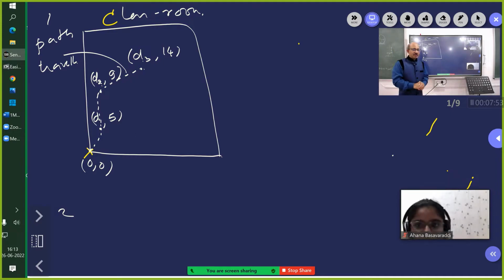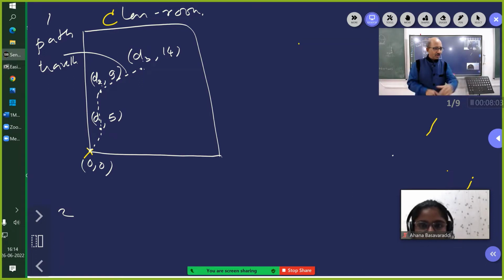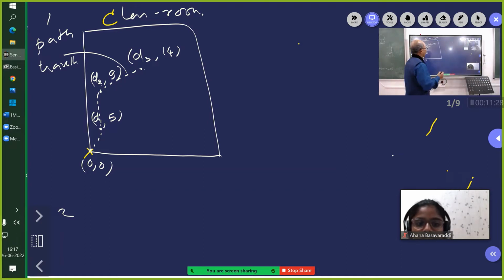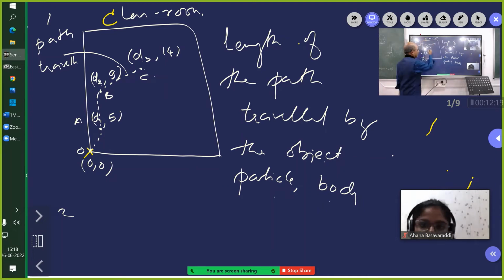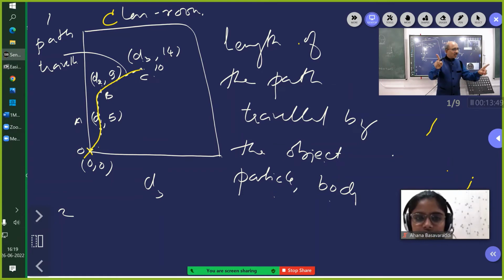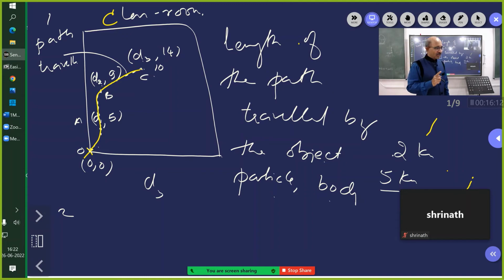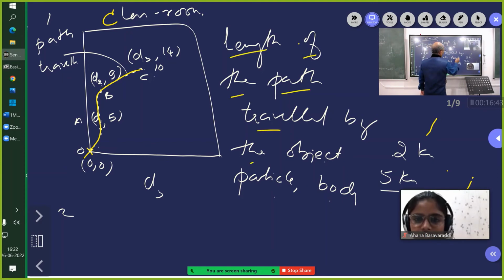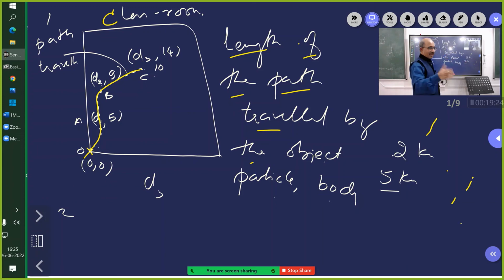Distance | Physics | SNM-Fundas | 8| 9 | 10 | Sudheer Murthy | FeatInEdu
Short lectures on concepts in Physics for High School students.
These are recordings of a part of live teaching sessions Offline & Online. Students can learn the same way they used to learn if the classes were offline. for details.

Thanks

Qualifications:
1986: B.E. (E& C) Karnataka University
1989: M.Tech. (CEDT), IISc, Bangalore
1990: PGDBA

Mission:
1. To integrate 'teaching, learning, coaching training & mentoring' happen effectively and efficiently, for a select set of IX, X, XI, XII, PU students, who aspire to be achievers in the competitive examinations like KVPY, NEET, JEE-Mains, JEE-Advanced & CET.

2. To initiate a process to provide fruitful online cum offline curriculum, designed and executed by me, Prof. Sudheer Murthy, to ensure efficient and effective conversion of the available time into knowledge and skills, that are necessary to excel in competitive examinations like JEE-Mains, JEE-Advanced, NEET, CET and the Boards.

3. To assimilate, build and use appropriate learning supports.
Objectives:

1. To develop and enhance the necessary Cognitive and Non-Cognitive skills in the students to excel in all formats of science examinations.

2. Adopt student-centred learning methodology in the regular curriculum.

3. To enable students to create more knowledge and skills.

4. To coach and train students, to assimilate and format information, so that it can be easily converted to knowledge, with appropriate efforts.

5. To enable students of XI/XII (PU I & II) to confidently solve various types of questions that appear in exams like NEET, JEE-Main, JEE-Advanced & CET.

6. To inculcate qualities that make them worthy citizens of India, who will constantly endure excelling scientifically.

                             Experience & achievements of Prof. Sudheer Murthy:
1986 – 1990: Assistant Manager at Integrated Process Automation, Bangalore

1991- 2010: Assistant Professor, Dept. of E&C, BVB College of Engineering and Technology, Hubli

2004: Established FEAT Educational Services (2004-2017), a franchisee of BASE Bangalore.       Primarily conducted Foundation courses in Science and Mathematics for Std. VIII, IX & X.

2008: Students of Hubli-Dharwad were coached and trained by experts from Bangalore (exclusively for students of FEAT Educational Services) using state of the art Technology during 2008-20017)

2010 – 2015: Partnered Chinmaya school & college. Chinmaya college declared best college in north Karnataka.

2015: Established Jnanada Integrated PU Science College, Hubli

2017: Established BASE PU College, Hubli.

2021: Established Online and offline educational institute FeatInEdu with state of the art technology. I am currently engaged in conducting Online classes. I have my own YouTube channel ‘FeatInEdu’.  Free lessons in Physics for PU students.

30 years in teaching/coaching/training/Academic administration.